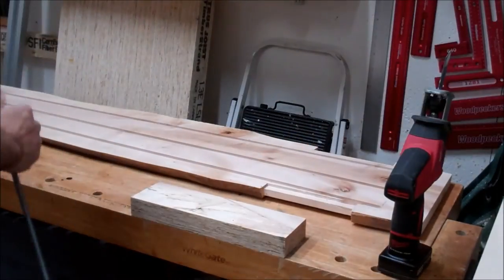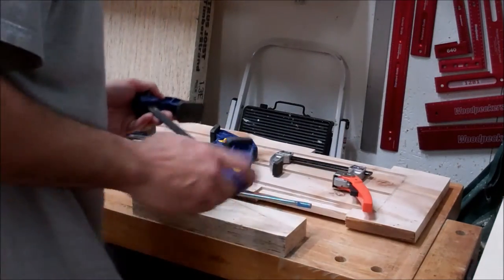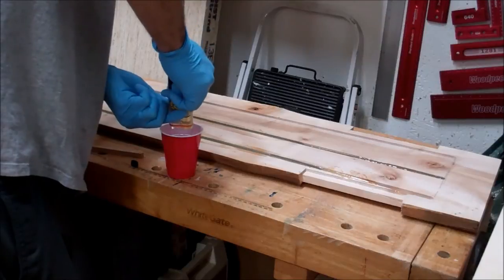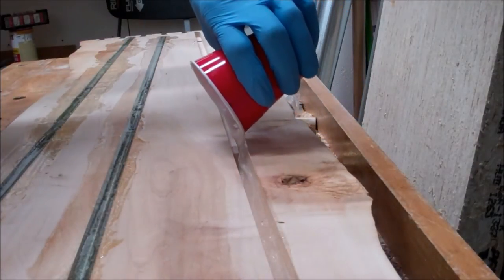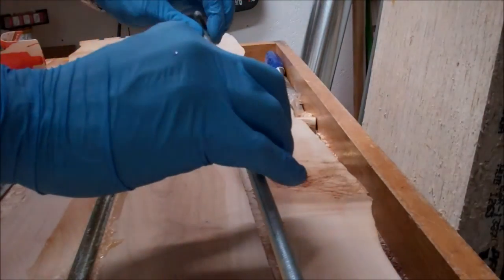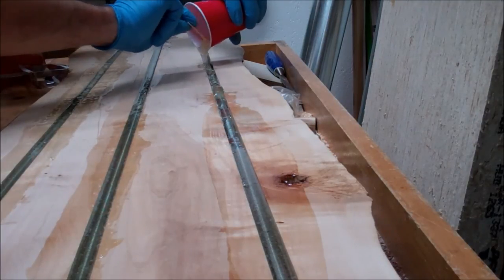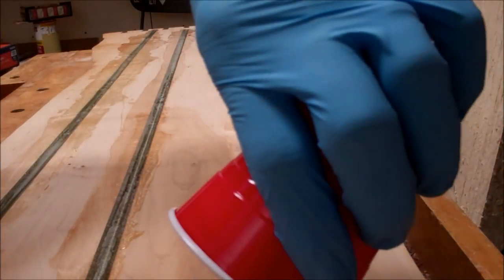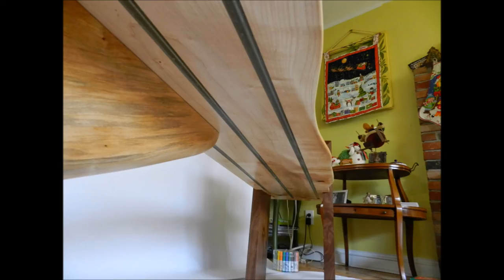Reinforcing the bench with Gorilla Glue Epoxy & Threaded Rod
The live edge board I used while making Doug's Shoe Bench was a bit too thin to withstand a life of being sat on. I reinforced the seat with threaded rod and epoxy.

This video shows how I seat the threaded rod to provide strength to the bench.